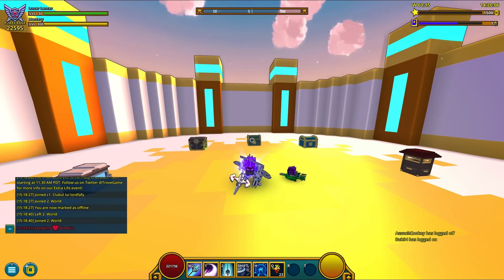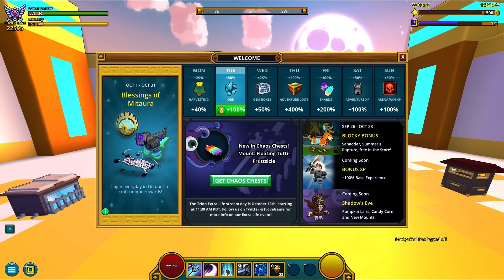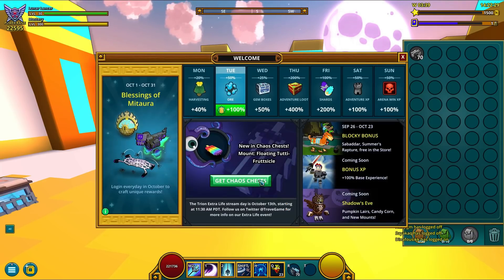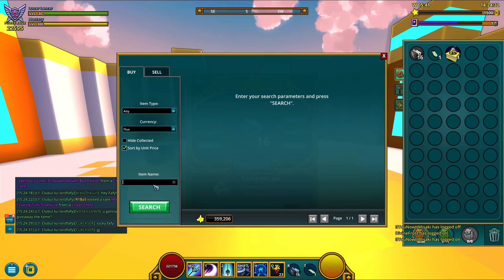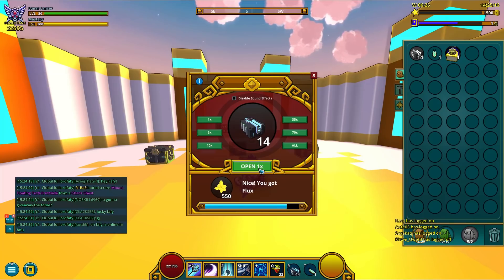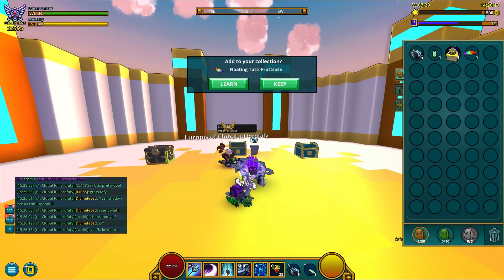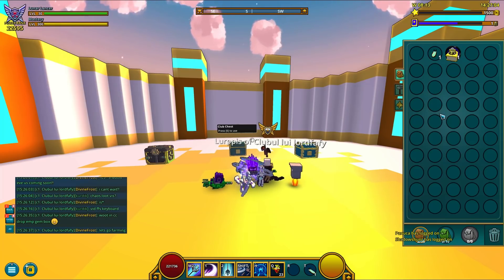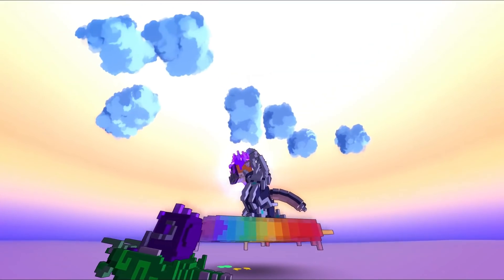Floating Tutti-Fruttsicle & EMPOWERED TOME DROP | Opening 70 Chaos Chests!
Floating Tutti-Fruttsicle is a Board Mount that drops rarely in Chaos Chests. It can also be crafted at the Chaos Core Crafter.

Empowered Gem Box Edition is a Legendary Tome that is obtained by buying it in the Gems tab of the Store for 4000 credits. They produce 1 Empowered Gem Box when they are fully charged. Unlike Common Tomes (that can be used as often as you like without cooldowns), these tomes can only be used once a week, although, they provide more rewards than Common Tomes per individual use.